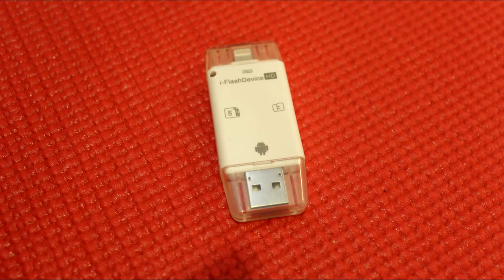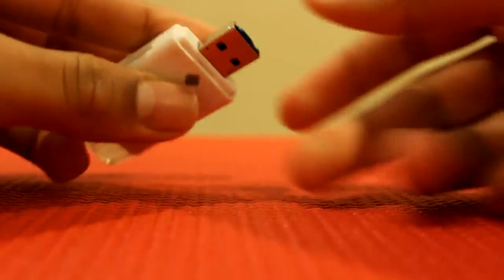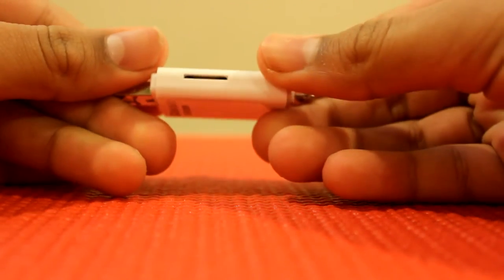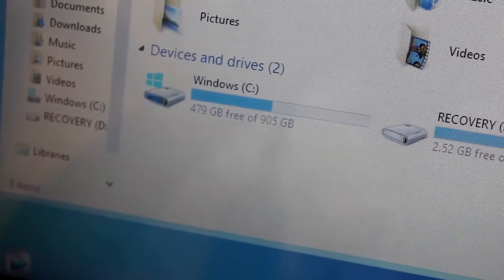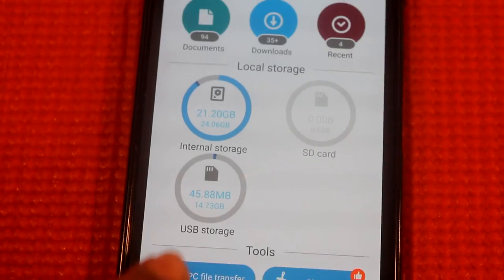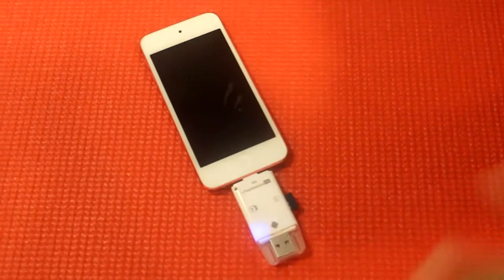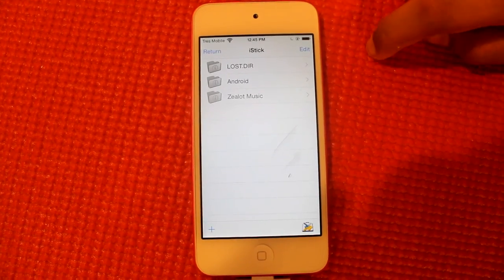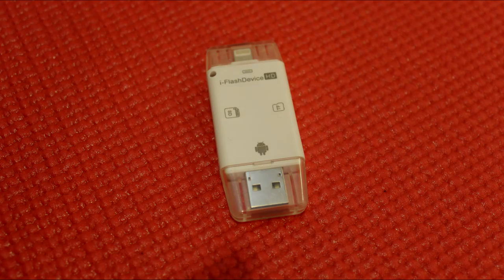WECODO Memory Card Reader Review!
In this video, I review the WECODO memory card reader that has USB, MicroUSB, and Lightning ports! This device is great for transferring files between devices easily.